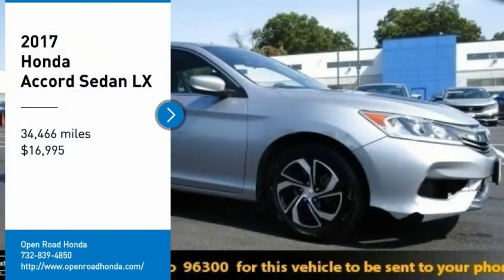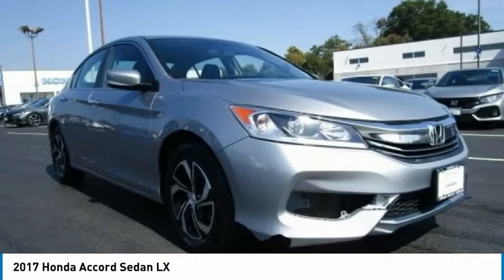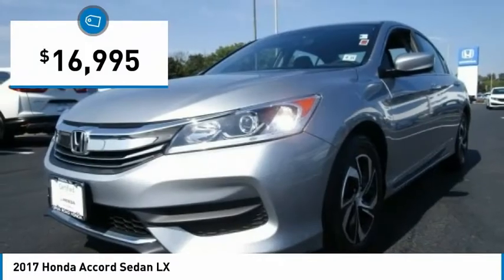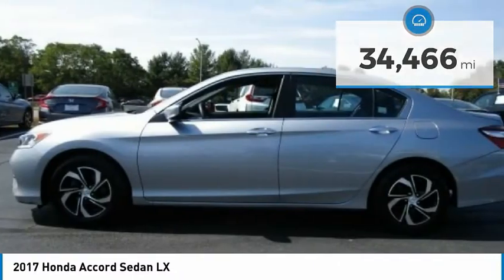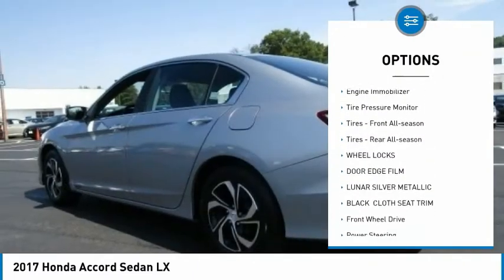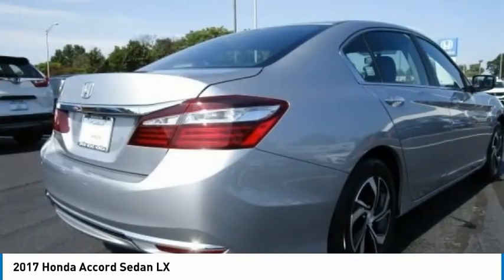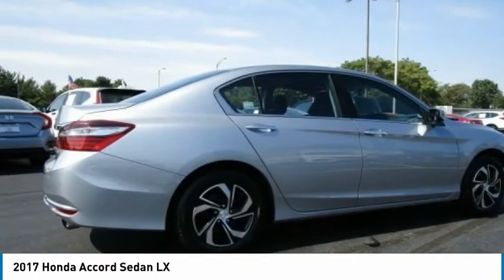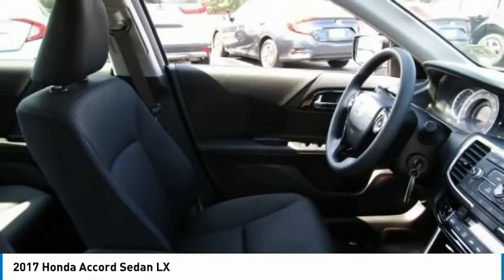2017 Honda Accord Sedan Edison NJ 125975A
2017 Honda Accord Sedan LX

Honda Certified, Excellent Condition, GREAT MILES 35,214! EPA 36 MPG Hwy/27 MPG City! LX trim. Bluetooth, CD Player, iPod/MP3 Input, Aluminum Wheels, Back-Up Camera, Non-Smoker vehicle, Balance of Factory Warranty if applicable. CLICK NOW!KEY FEATURES INCLUDEBack-Up Camera, iPod/MP3 Input, Bluetooth, CD Player, Aluminum Wheels MP3 Player, Remote Trunk Release, Keyless Entry, Child Safety Locks, Steering Wheel Controls. Honda LX with Lunar Silver Metallic exterior and Black interior features a 4 Cylinder Engine with 185 HP at 6400 RPM*. Non-Smoker vehicle, Balance of Factory Warranty if applicable.EXPERTS ARE SAYINGnewCarTestDrive.com's review says The Accord delivers an excellent ride and nicely balanced handling. Road manners rank as stellar. Unlike some electric power steering systems, Honda's inspires confidence, offering good centering and largely linear weighting.. Great Gas Mileage: 36 MPG Hwy.PURCHASE WITH CONFIDENCE7-year/100,000-Mile Powertrain Warranty (from original in service date) , Vehicle History Report , NO Deductible , 182-point inspection by factory-trained technicians on all Honda Certified vehicles, 24 Hour Roadside Assistance includes, towing, lock-out assistance, tire change and fuel delivery. SiriusXM free three-month trial on eligible factory equipped vehicles, Vehicles purchased after the New Vehicle Warranty expires: Honda adds 1-year/12,000-mile Warranty, Up to two complimentary oil changes within the first year of ownership, Certified Warranty is transferable if vehicle is sold to a subsequent private owner, HondaCare extended service plans are available for purchase, if desired, Vehicles purchased within the New Car Warranty period: Extends the Warranty to 4-years/48,000 milesHorsepower calculations based on trim engine configuration. Fuel economy calculations based on original manufacturer data for trim engine configuration. Please confirm the accuracy of the included equipment by calling us prior to purchase.